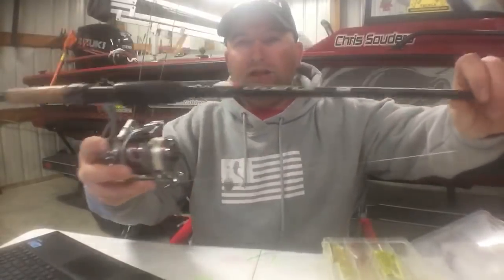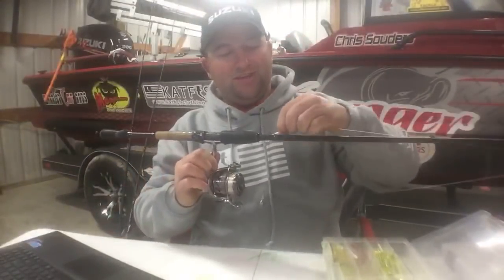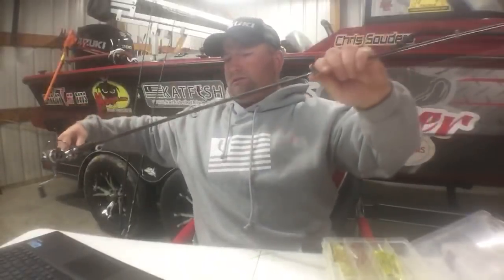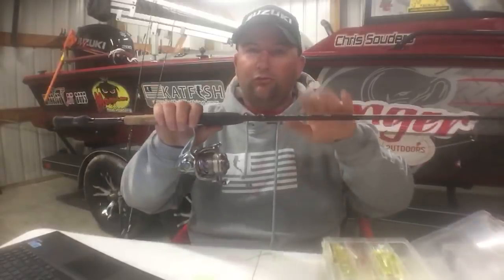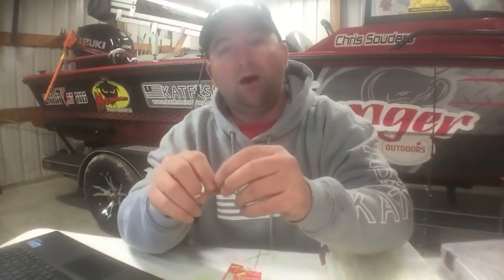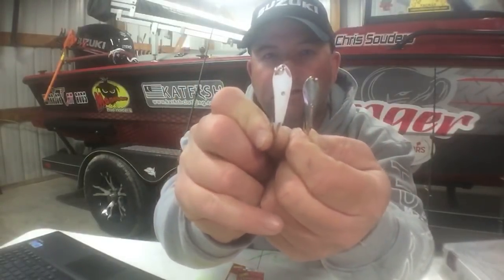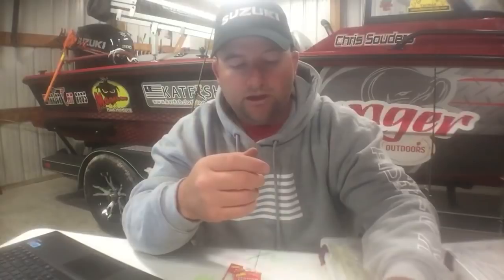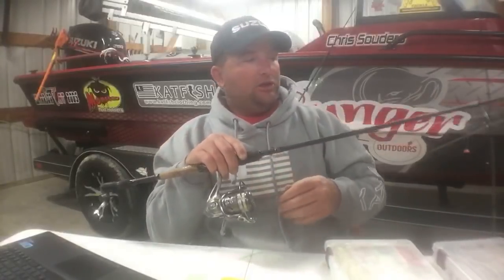What to use to catch Skipjack (Tackle Talk Tuesday live)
1/0 Crane Swivels

3 Way Crane Swivel

64GB Micro SD Card